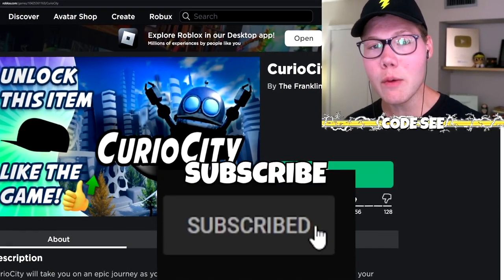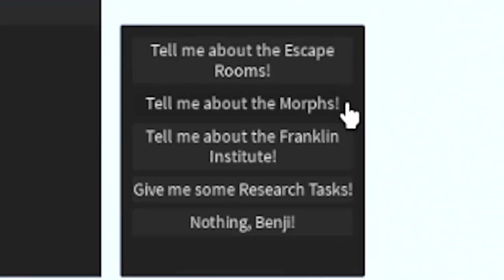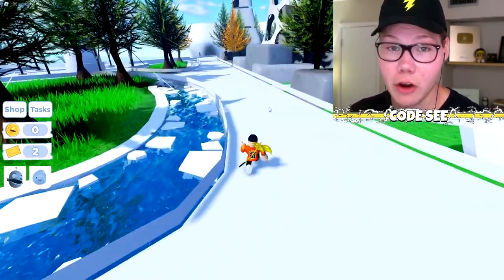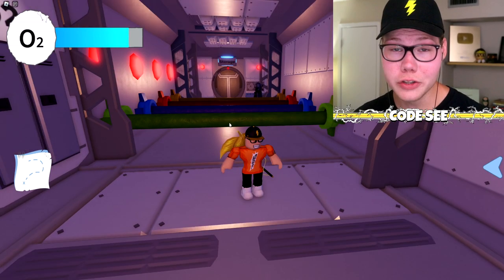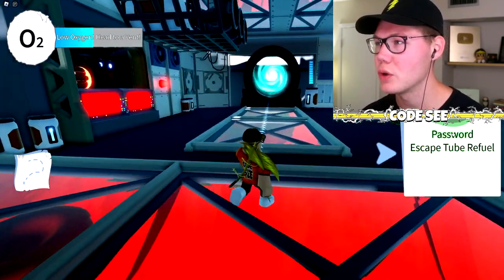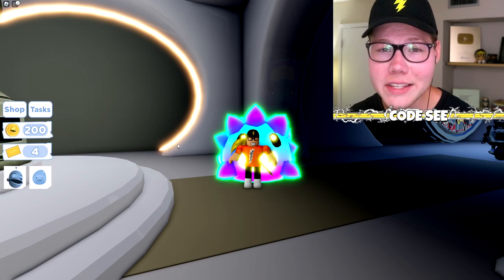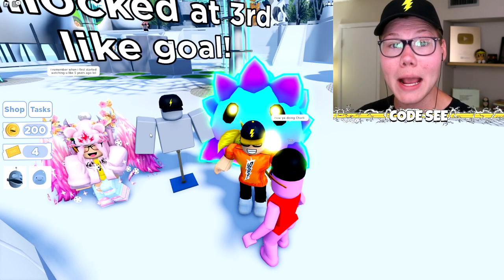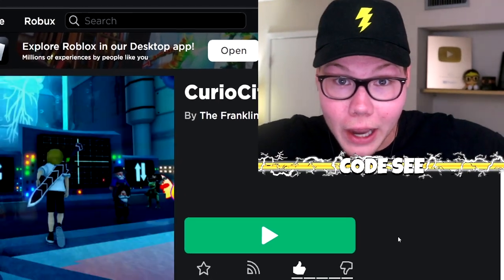GET THIS RARE ROBLOX ITEM BY DOING THIS..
This is an ad for The Franklin Institute.
Log in and play CurioCity today! Make sure to like the game, a FREE UGC item will be rewarded when the likes goal is reached.
⭐ Use Star Code "SEE" when you buy Robux or Premium to Support Me
❤️ Become A MEMBER & PLAY Roblox With Me!

Roblox IGN ➔ SeeDank

My name is SeeDeng aka SeeDank and I'm a gamer / gaming youtuber! Welcome to my channel where I upload & react to gaming Roblox gameplay videos such as murder mystery 2 mm2 , brookhaven 🏡RP, bedwars, cart ride, adopt me, squid game, the mimic, piggy, SCP + more!

Title ⚡ GET THIS RARE ROBLOX ITEM BY DOING THIS..